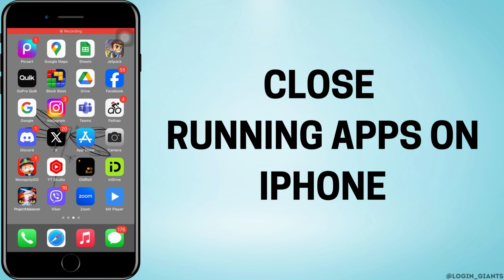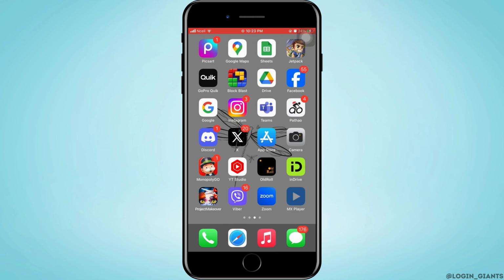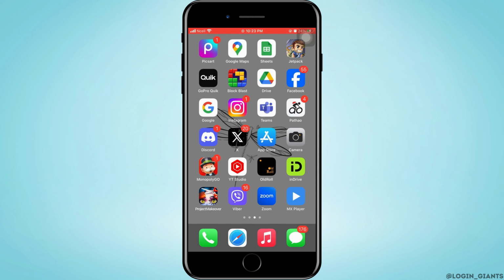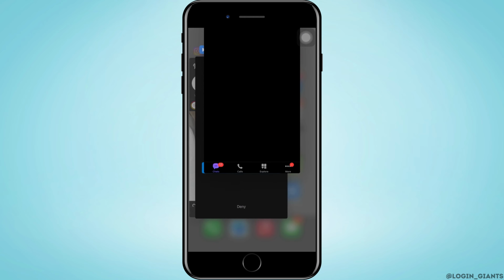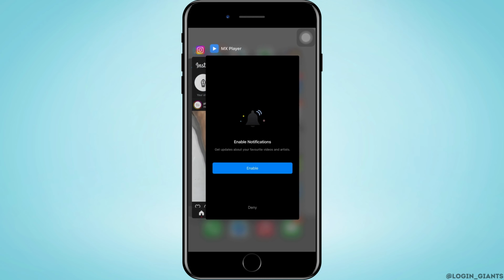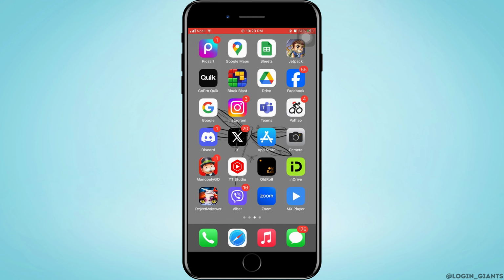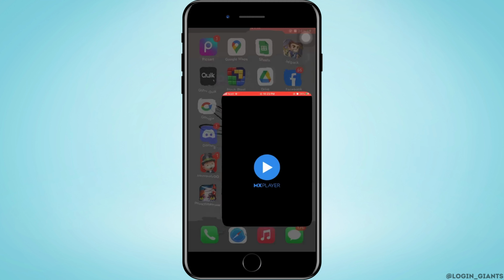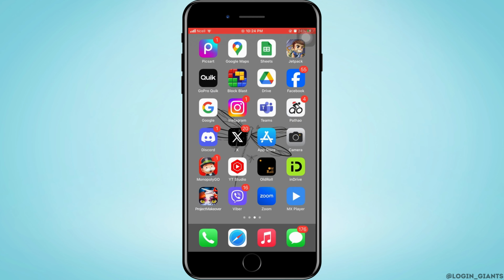How to Close Running Apps on iPhone (NEW METHOD)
📱 Want to Close Running Apps on Your iPhone with the New Method?

Managing your running apps can help improve the performance and battery life of your iPhone. In this guide, we'll show you the new method to close running apps on your iPhone.

In this tutorial:
0:00 - Introduction
0:05 - How to Close Running Apps on iPhone (New Method)

Knowing how to efficiently close running apps is essential for optimizing your iPhone's performance.

Follow our step-by-step instructions to learn the new method for closing running apps on your iPhone. Keep your device running smoothly and extend its battery life!